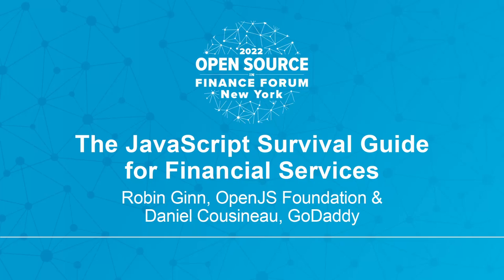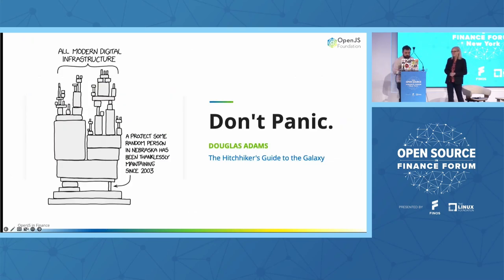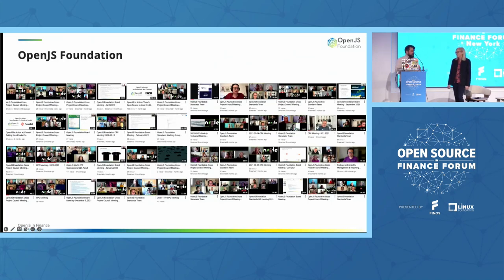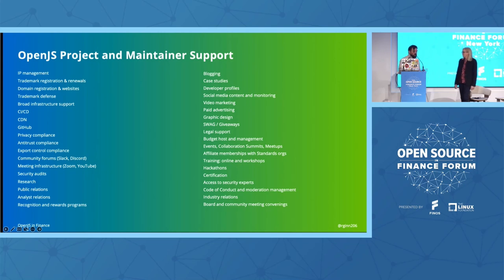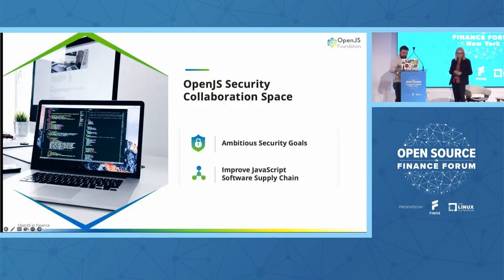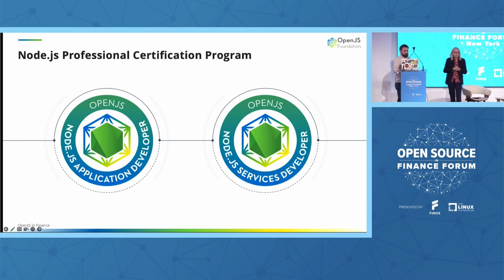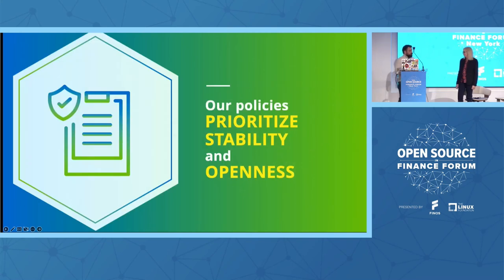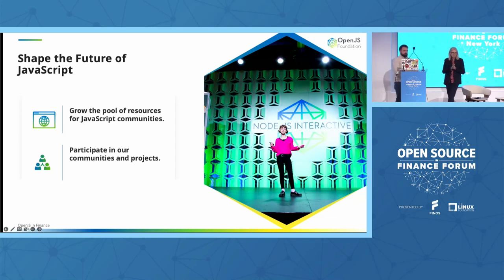The JavaScript Survival Guide for Financial Services - Robin Ginn & Daniel Cousineau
The JavaScript Survival Guide for Financial Services - Robin Ginn, OpenJS Foundation & Daniel Cousineau, GoDaddy

Speakers: Robin Ginn, Daniel Cousineau
With more than 98 percent of the world’s websites using JavaScript, it’s the foundation for online commerce, economic growth, and innovation. Hear from OpenJS leadership on recent investments in security, infrastructure and developer programs to ensure the long-term viability of important technologies that the financial services industry depends upon, including Node.js, Electron, jQuery, webpack, Jest and more.